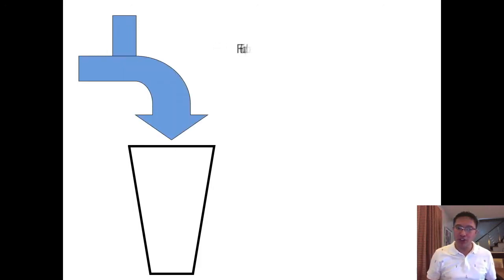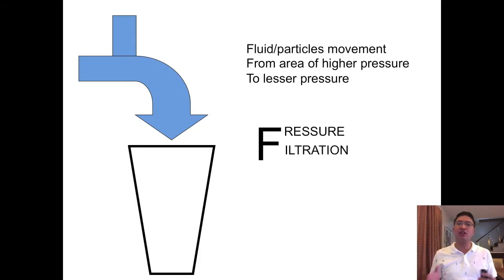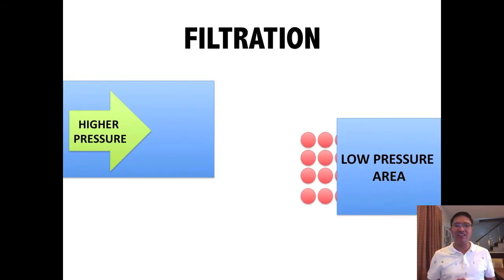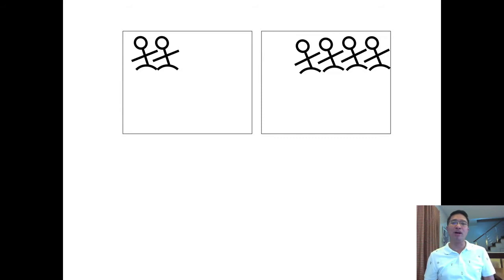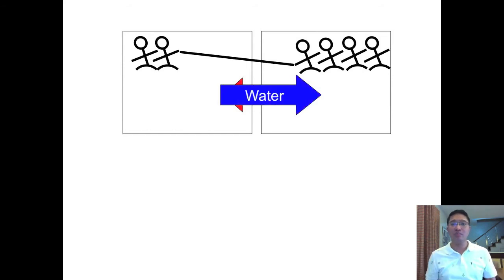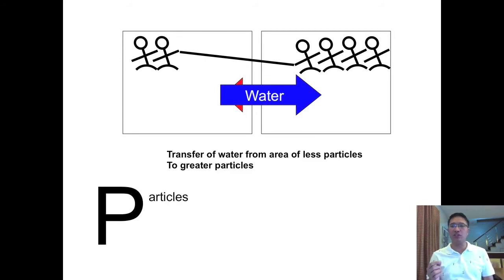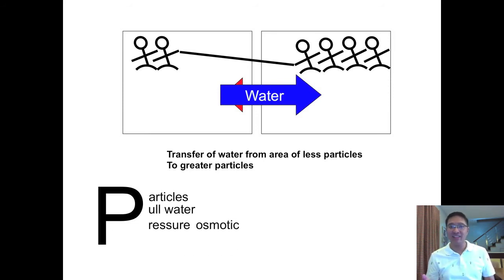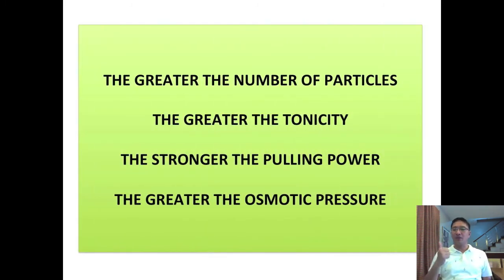Fluid Part 2 (2 of 4)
Part 2. Filtration, Osmotic Pressure and Fluid Dynamics--An introduction to Hypertonic, Isotonic and Hypotonic.